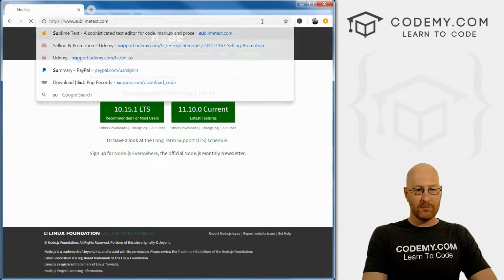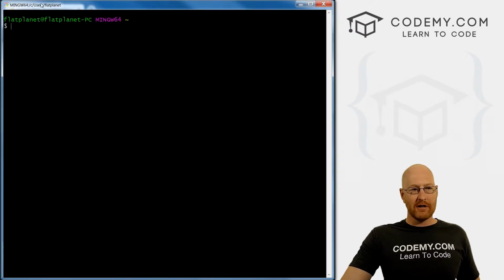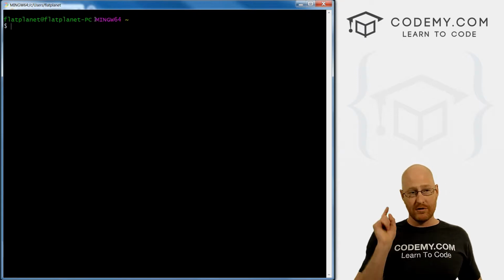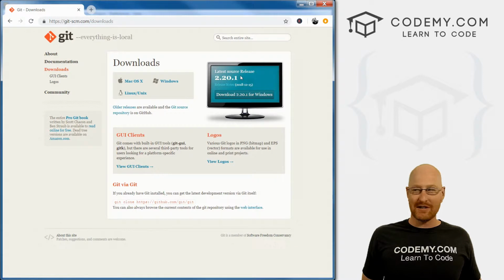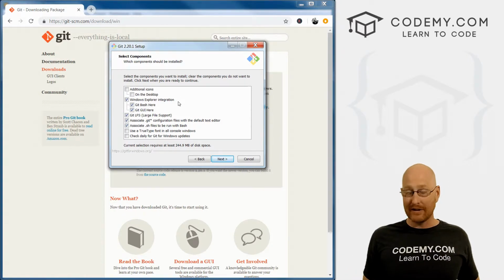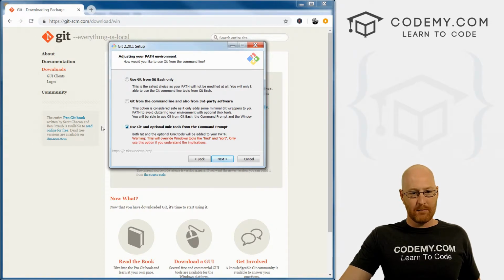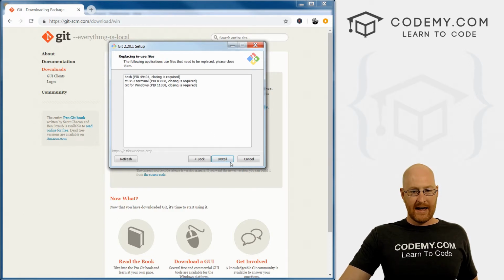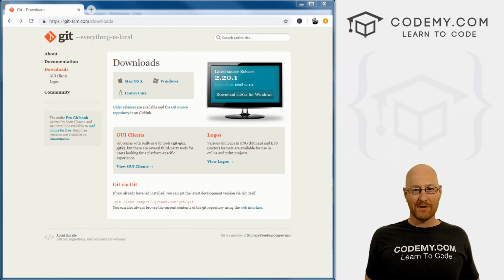Git Bash And Sublime - Node.js Absolute Beginners Guide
How to setup and use Git Bash And Sublime for Node.js In this video we'll look at some of the free tools we'll need to use node; namely the Git Bash terminal and the Sublime Text Editor.

In this course I'll teach you how to create a Node server, run a basic HTML website off of that server, and push it up to a webhost to make your website live online.